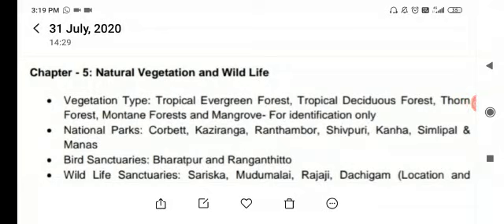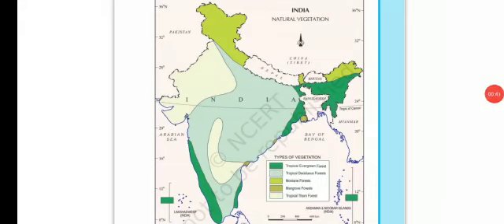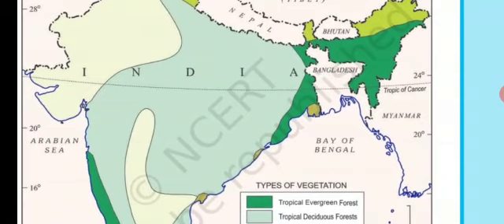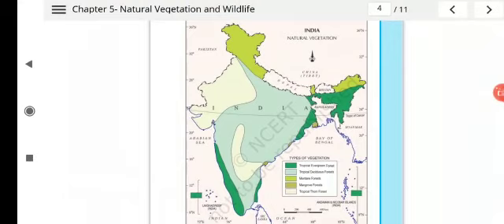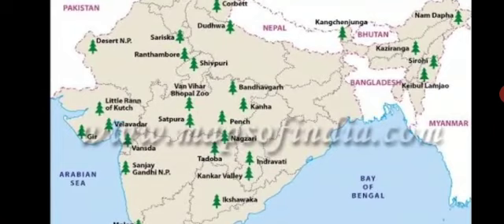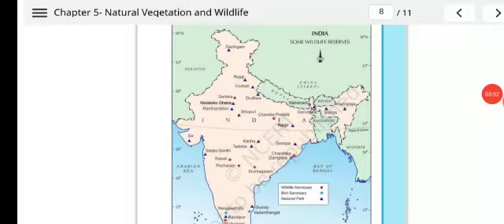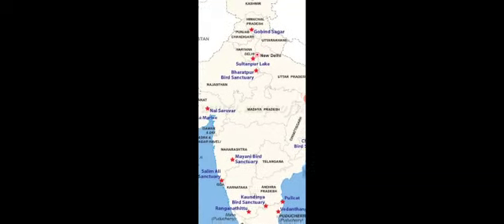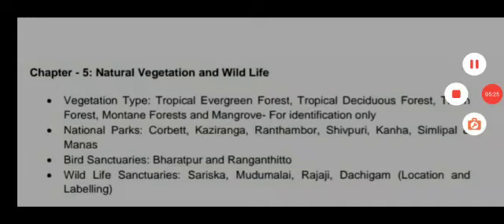Class-IX, Subject-Social Science; Geography, Topic: Natural Vegetation, Map Work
Class-IX, Subject-Social Science; Geography, Topic: Natural Vegetation, Map Work, by Mr Ankit Gupta